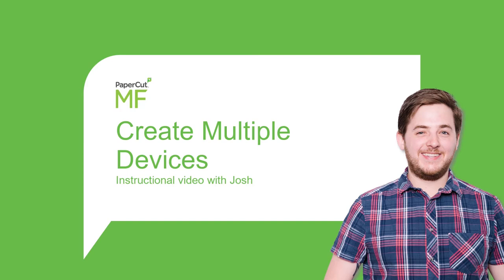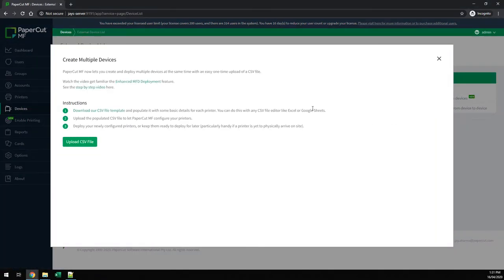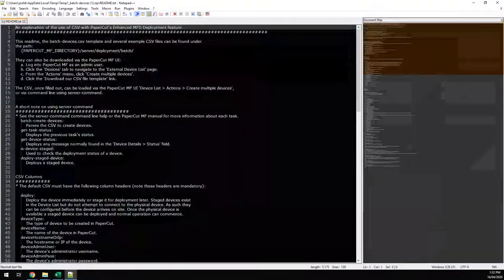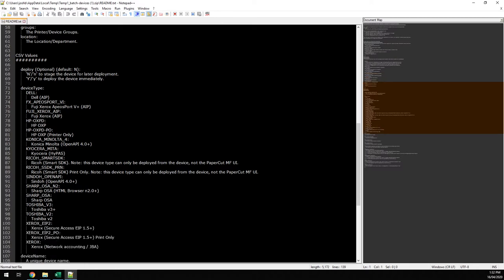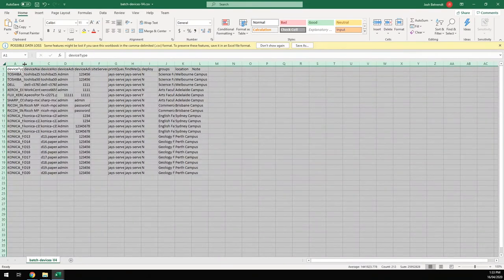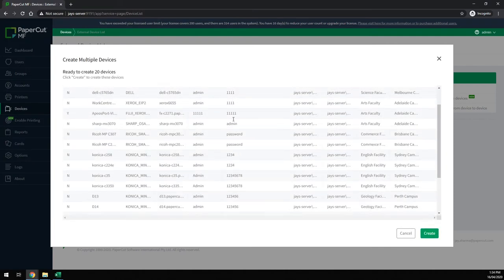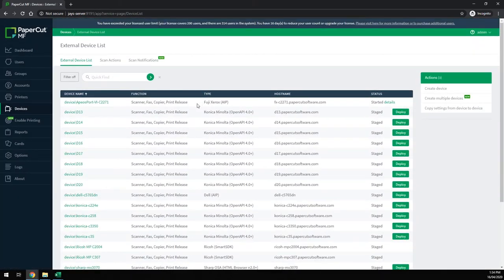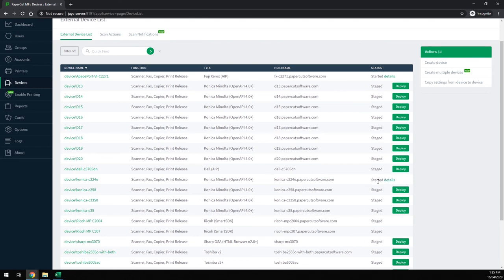Enhanced MFD Deployment demo: loading CSV file to add MFDs to PaperCut MF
This video demonstrates the Enhanced MFD Deployment feature that allows the system admin to bulk deploy multiple devices to the PaperCut MF admin console, including adding MFDs as staged, to pre-load their configurations onto PaperCut MF and then deploy them once the devices are physically delivered and installed.